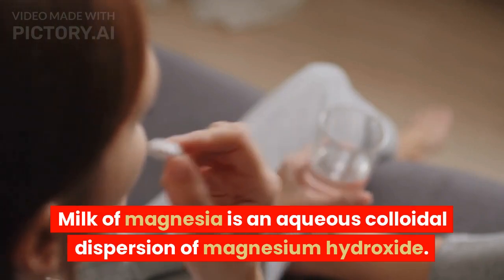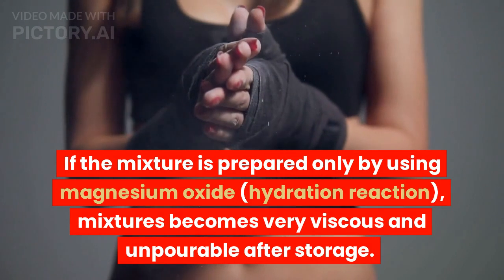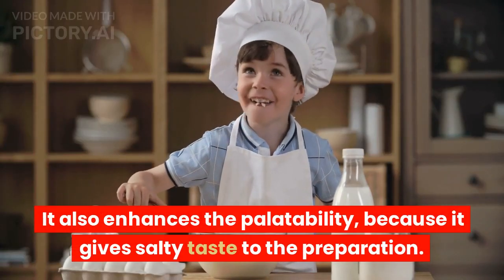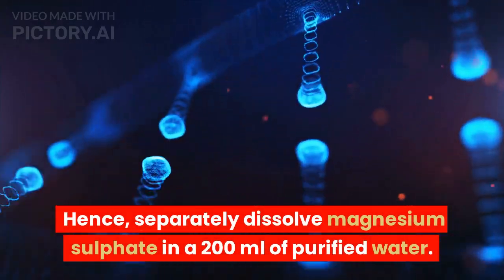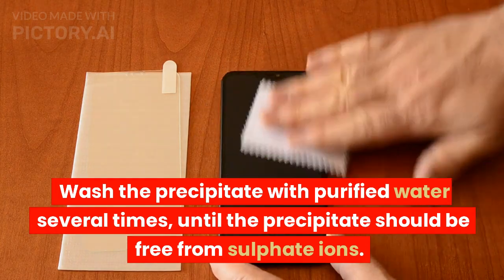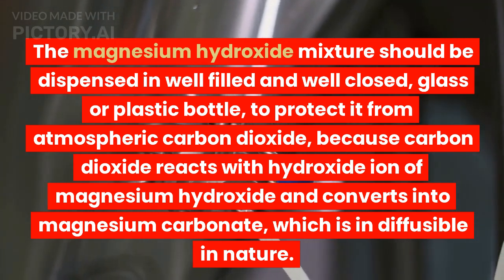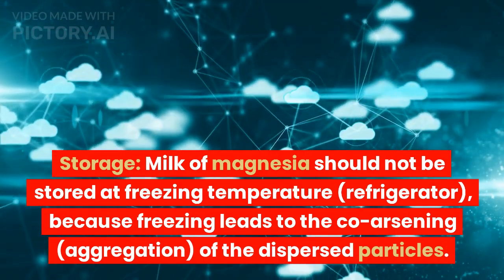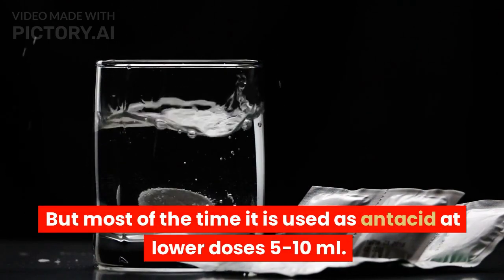Preparation of Milk of Magnesia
Practical Explanation of preparation of milk of magnesia